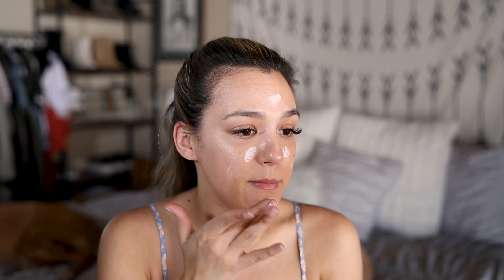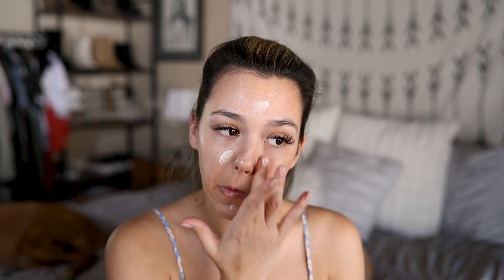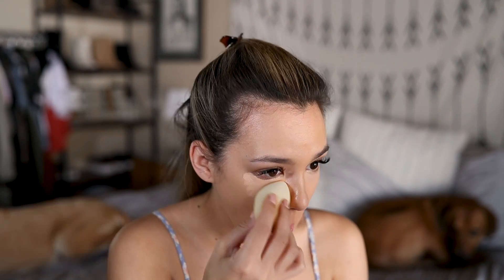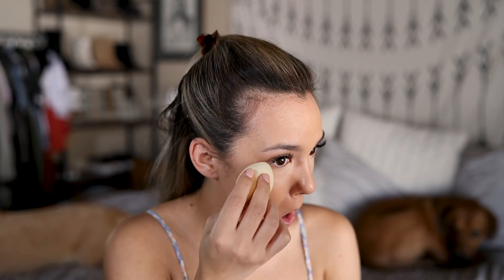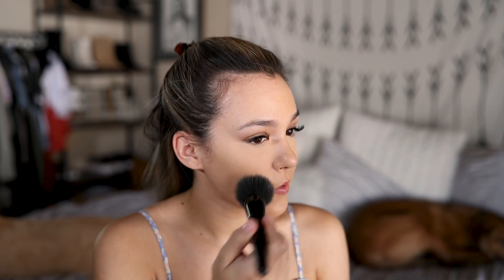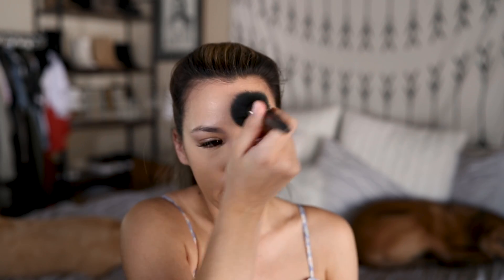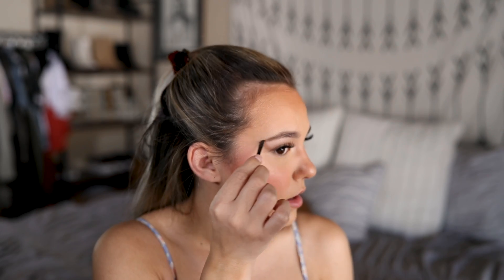SPRING MAKEUP TUTORIAL | 2019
You guys requested it! This is my current Spring makeup routine & OMG am I loving it! Super lightweight, neutral, dewy & a touch of glam! I hope you enjoy! :)

Products Mentioned:

Drunk Elephant C-Firma™ Vitamin C Day Serum
Estee Lauder Advanced Night Repair Synchronized Recovery Complex II
Origins Ginzing SPF 40 Energy-Boosting Tinted Moisturizer
Bite Beauty’s Agave+ Daytime Vegan Lip Balm
Tatcha’s The Silk Canvas Face Primer
WMegaCushion Foundation SPF 15 (119A Buff Beige)
BECCA Under Eye Brightening Corrector (Light To Medium)
Tarte Double Duty Beauty Shape Tape Contour Concealer (Light Medium Honey)
Lancôme #6 Natural Bristled Blush Brush
Milani Baked Blush (Luminoso)
MORPHE M510 Pro Round Blender Brush
Anastasia Beverly Hills Amrezy highlighter
Similar Drugstore Highlighter: Maybelline FaceStudio Master Chrome Metallic Highlighter (Molten Gold)
Similar Brow Products: Anastasia Beverly Hills Brow Powder Duo (Dark Brown) L.A. Girl Inspiring Brow Kit
Morphe Continuous Setting Mist
Catrice Prime And Fine Dewy Glow Finish Spray
NYX Slim Lip Pencil (Natural)
NYX Soft Matte Lip Cream (London)
Maybelline Great Lash Lots Of Lashes Mascara
Glossier Boy Brow (Brown)